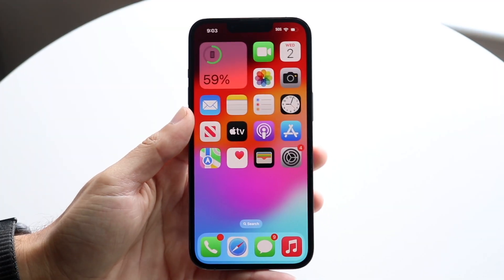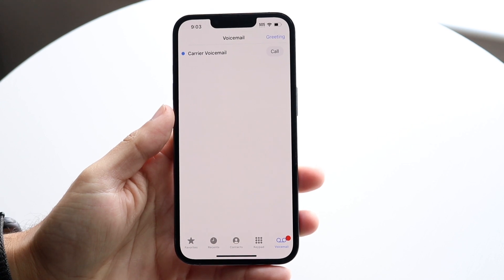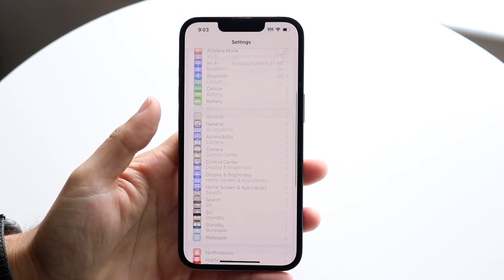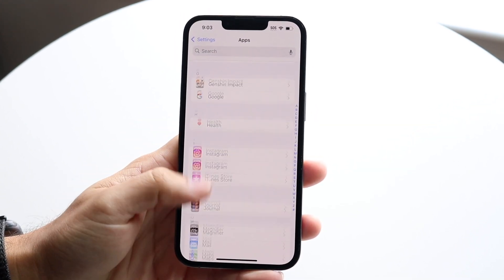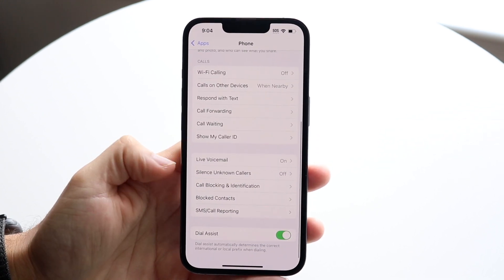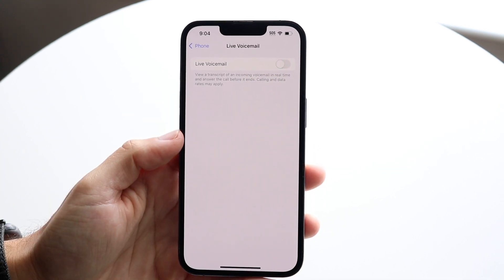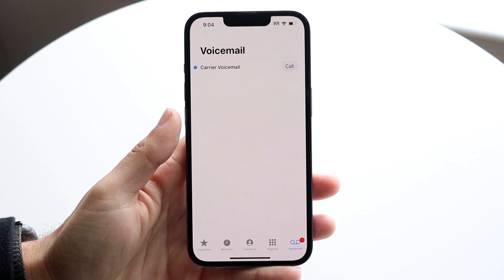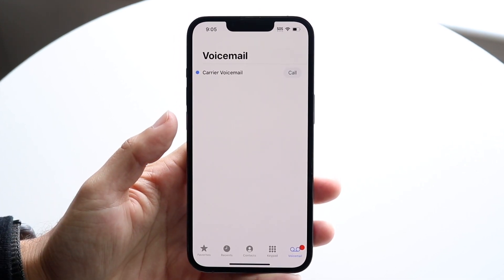How To Turn On/Off Voicemail On iOS 18!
Here is exactly How To Turn On/Off Voicemail On iOS 18!